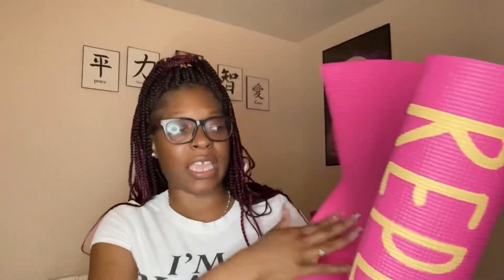Five Below Fitness Equipment Haul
Hey Pooh!!!

Thanks For Stopping Through Cuz You Didn't Have To But You Did! And For That I'm Thankful! ❤️

In Today's Video I'll Be Showing You What I've Been Using As At Home Workout Equipment For LESS!! And Also Beginner Friendly!
ALL Of These Items Are From My Local Five Below.

Quarantine WHO!? Pandemic WHO!? It Ain't Stopping Us From Getting This Body Right Pooh!

💕Music💕
Ryan Little "Prosper"

Brie_Symone

PEACE AND LOVE ALWAYS❤️❤️